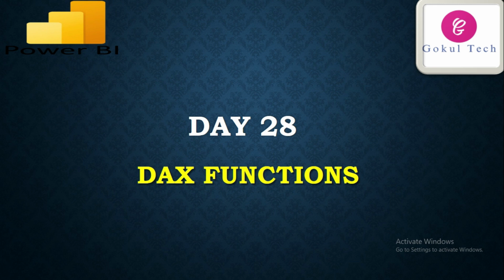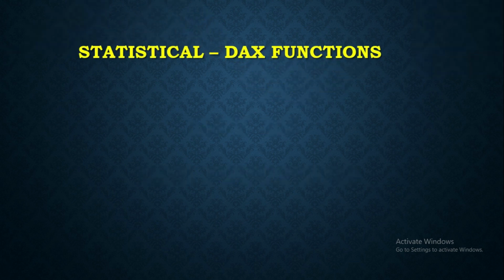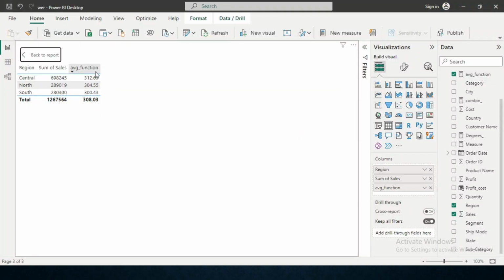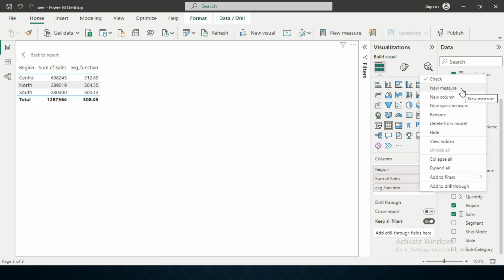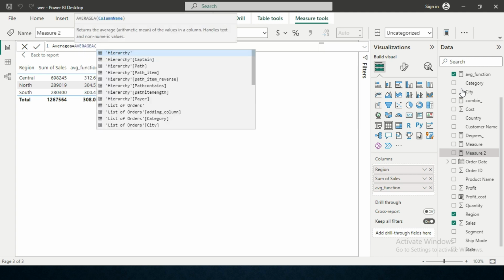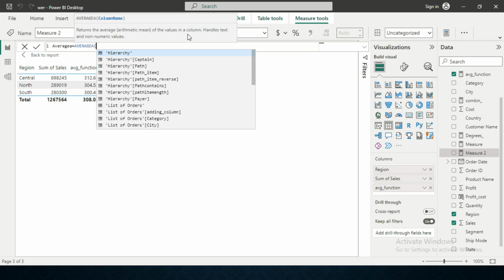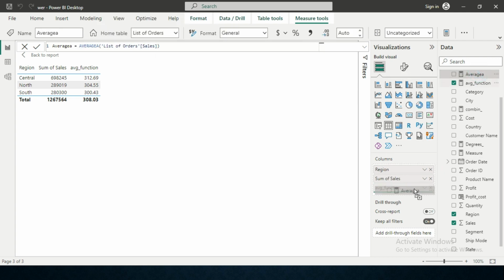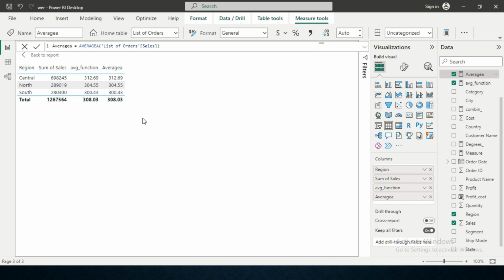Average A DAX Function in Power BI - Learning Power Bi 2023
Welcome to our Power BI DAX (Data Analysis Expressions) Series, your comprehensive resource for mastering the intricacies of DAX and unleashing the full potential of Power BI for data analysis and modeling. Join us as we dive into the world of DAX functions, formulas, and calculations to empower you with the skills to transform raw data into valuable insights. In this channel, we provide in-depth tutorials, practical examples, and real-world scenarios to help you understand and harness the power of DAX.

         Whether you're a beginner looking to get started or an experienced user seeking advanced techniques, our content is designed to cater to all levels of expertise. Explore the fundamentals of DAX, from basic syntax to advanced concepts such as measures, calculated columns, and tables. We'll guide you through each step, explaining the logic behind DAX functions and providing hands-on exercises to solidify your understanding.

        Discover how DAX can enhance your data analysis capabilities within Power BI. Learn how to create dynamic and interactive visualizations, perform complex calculations, implement advanced filtering, and build compelling data models that empower decision-making. Stay up to date with the latest DAX features, tips, and best practices.

We'll explore new functions, techniques for optimizing performance, and advanced data modeling strategies, ensuring that you're equipped with the knowledge to maximize the efficiency and accuracy of your Power BI projects. Let us be your trusted guide as you navigate the intricacies of DAX, discover new insights, and drive data-driven decision-making. Welcome to our Power BI DAX Channel, where data analysis meets the art of expression.

 Average DAX Function in Power BI
Average A DAX function  in Power Bi 2023
Average A DAX  Power Bi 2023Average DAX Function in Power BI
Average A DAX  Power Bi 2023